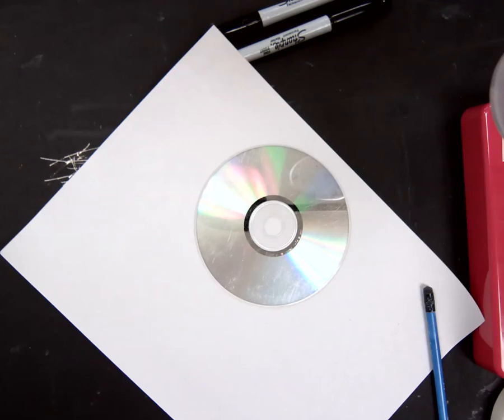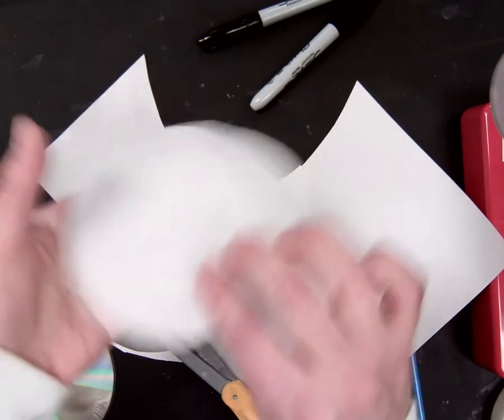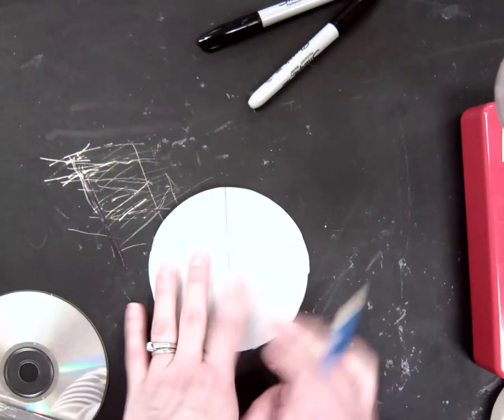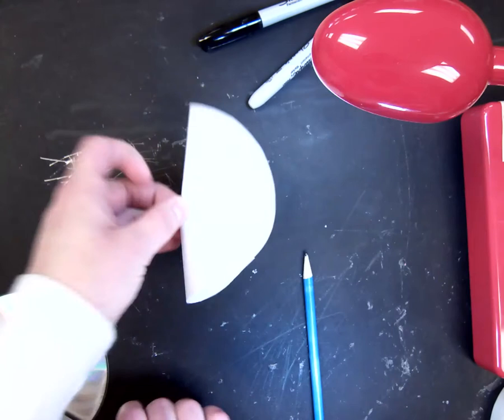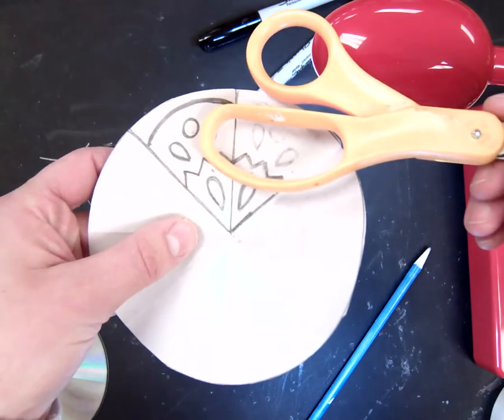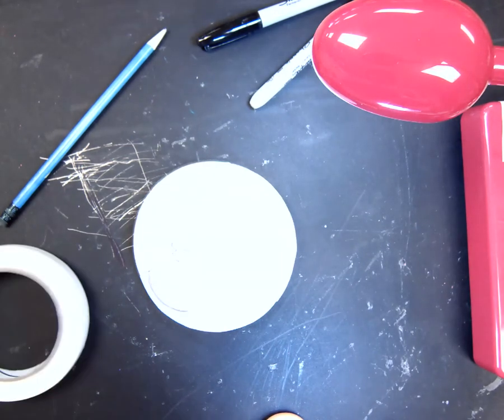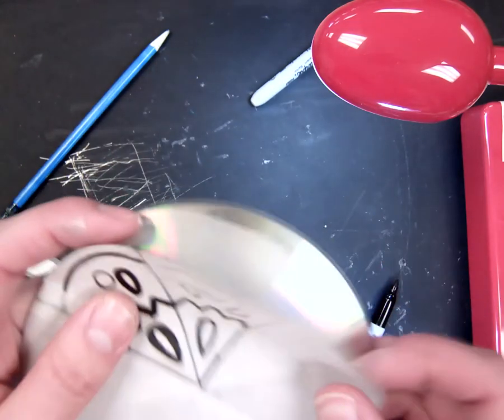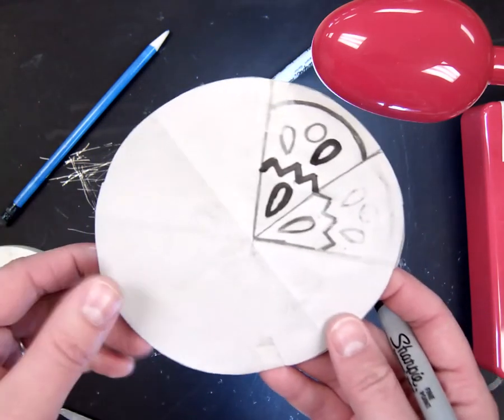Rose Window CD